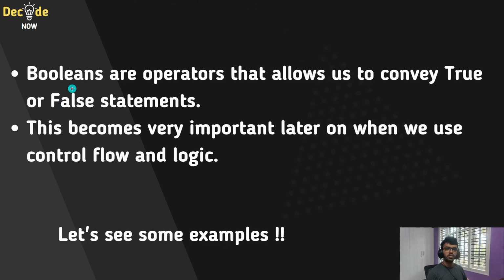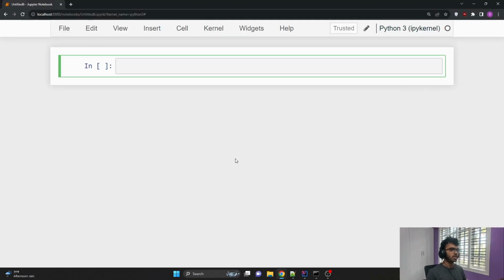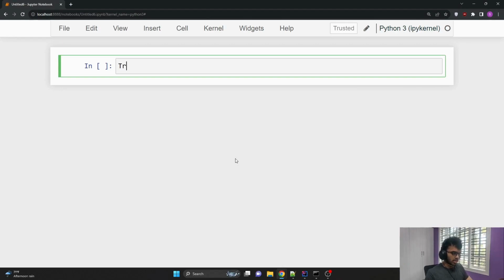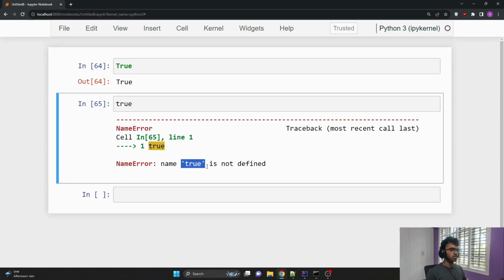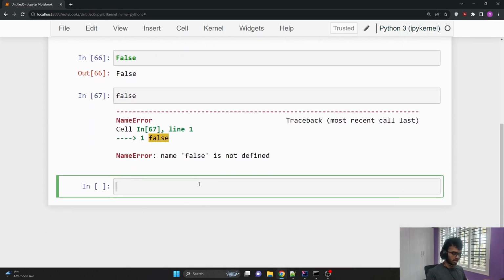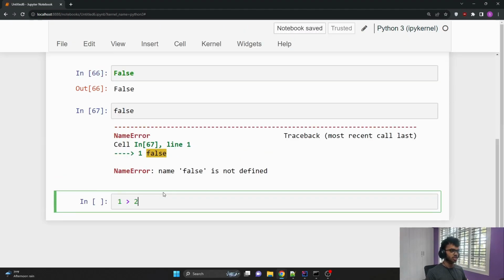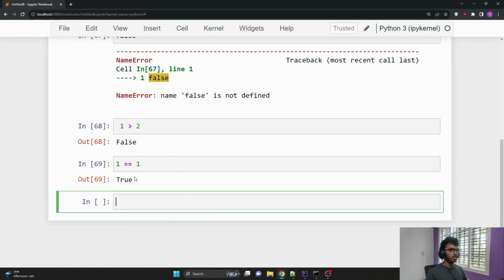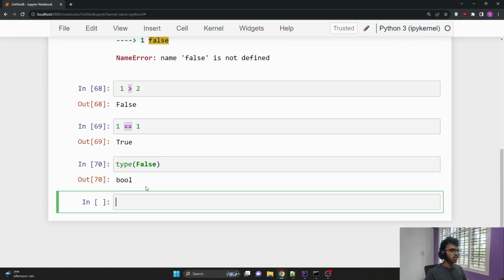#13 Python Tutorial For Beginners: Booleans | Booleans in Python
Welcome to Episode 13 of our Python Tutorial for Beginners series! In this episode, we unravel the power of Python Booleans, helping you grasp their significance in programming. Discover how to work with true and false values, use logical operators, and make informed decisions in your Python code. Whether you're a newbie or looking to bolster your Python skills, this tutorial is a must-watch.